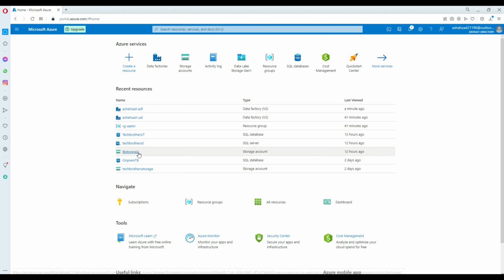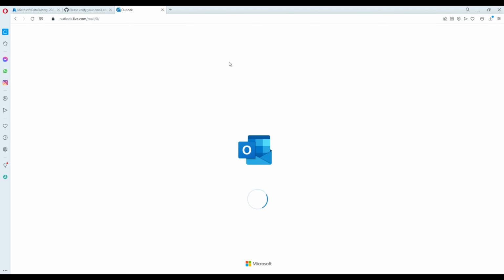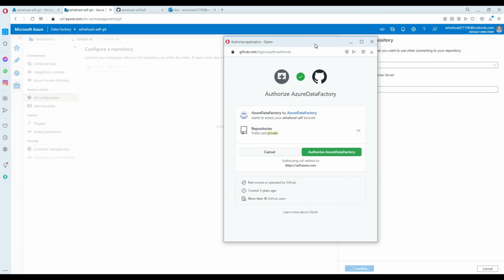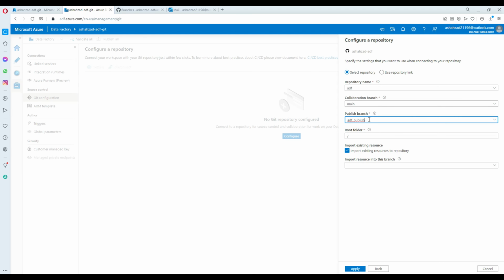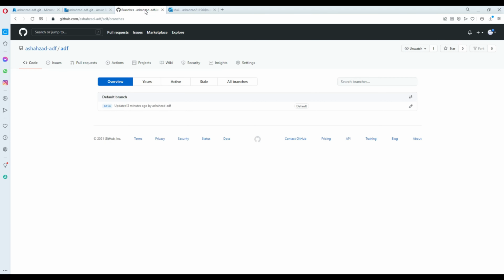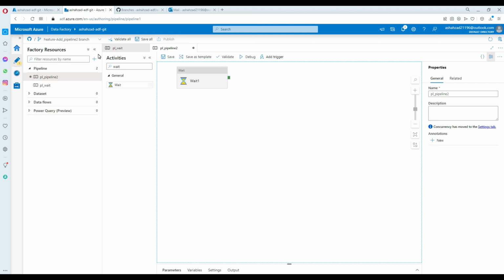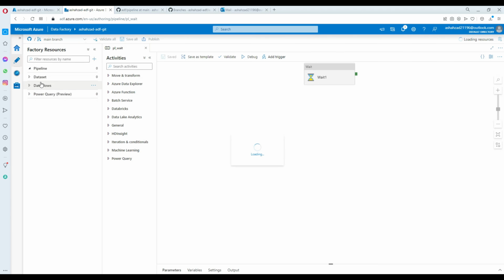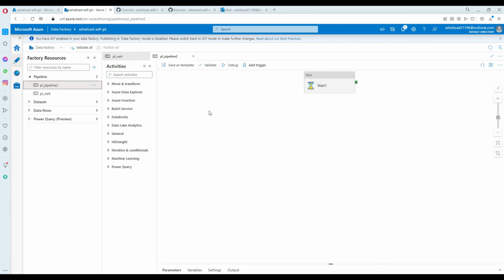How to Setup GitHub Code Repository for Azure Data Factory - Azure Data Factory Tutorial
How to Setup GitHub Code Repository for Azure Data Factory - Azure Data Factory Tutorial. In this video, you will learn how to set up GitHub Code Repository for Azure Data Factory. we will create a Github account and then configure the Azure data factory with it. We will also learn how you can create the feature branch, create a pull request, approve requests and then merge in the main branch and finally publish to Azure Data Factory.

Timecodes
00:00 Introduction
00:34 How to create Azure data factory
01:55 How to configure git account in Azure data factory
10:07 How to create a Pipeline in Azure data factory
13:39 How to create new Branch in Azure data factory
14:00 How to create Pipelines in new branch in Azure data factory
15:35 How to create pull request in Azure data factory